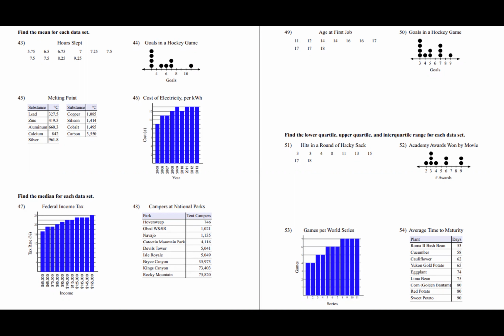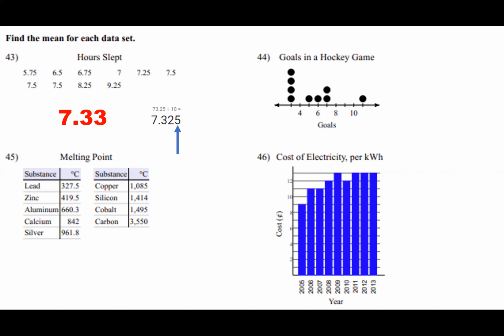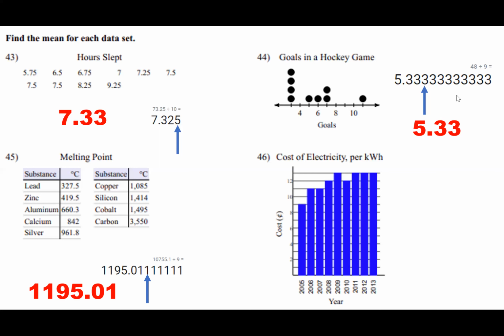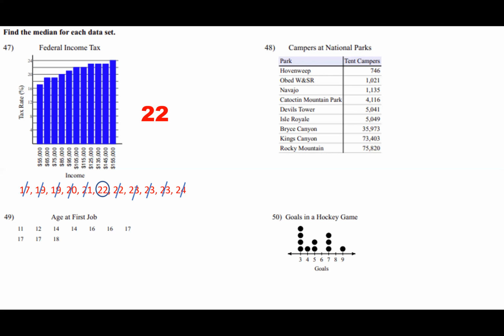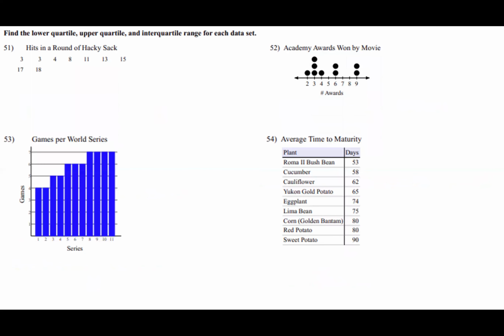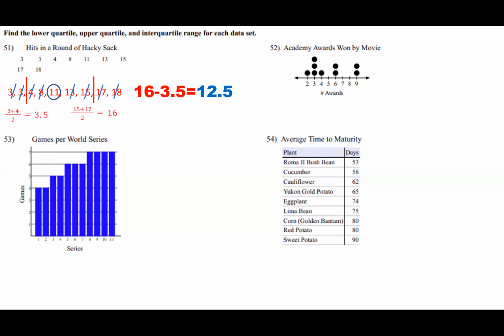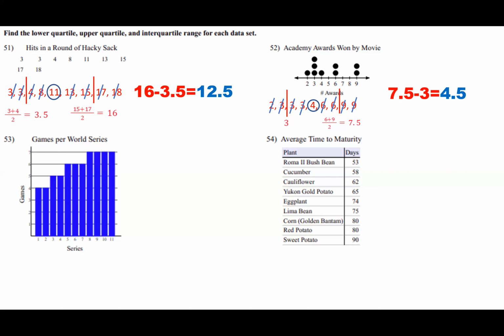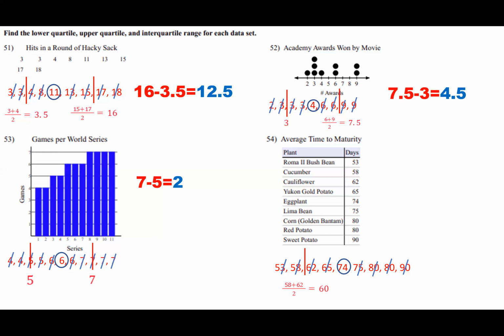Leonzo unit review part A